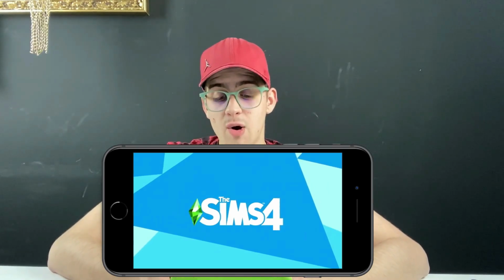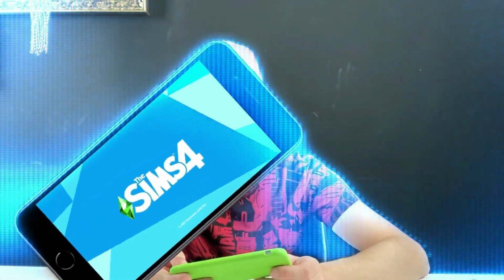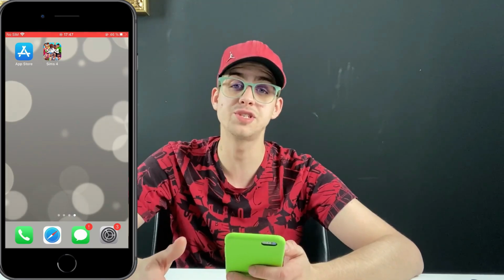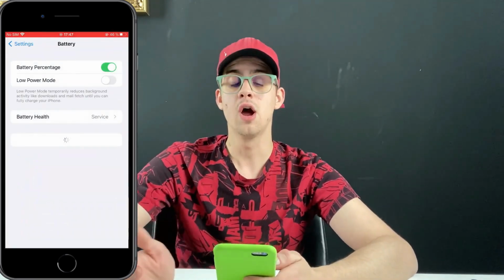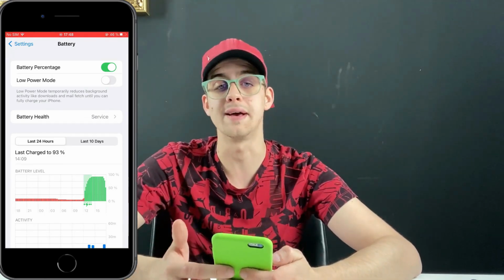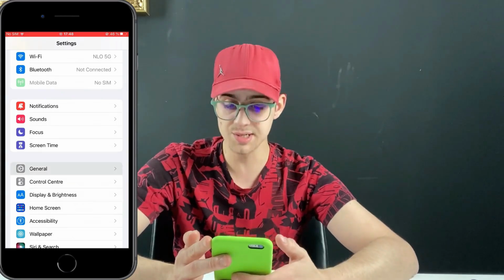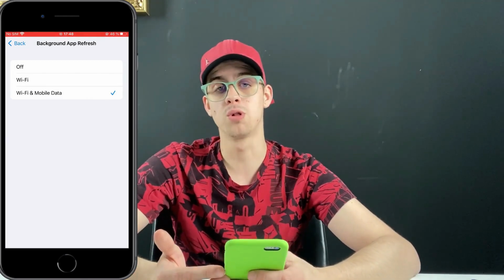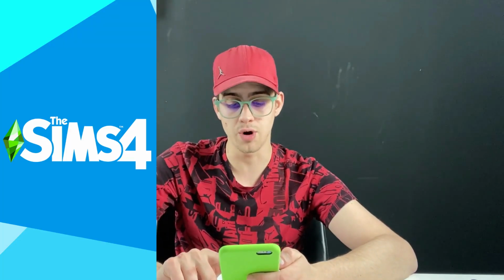The Sims 4 Mobile Download - How to Download Sims 4 Mobile on iOS, Android (2024 UPDATED)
Learn how to download Sims 4 Mobile on iOS and Android in 2024 with this comprehensive guide! Dive into the world of virtual life simulation on your mobile device and experience the excitement of creating and controlling your own Sims characters. Fundamentally, if you are looking for playing Sims 4 Mobile on your phone, then this is the right video for you!

*Your gateway to the ultimate Sims 4 Mobile Download*

Follow the step-by-step instructions to easily download and install The Sims 4 Mobile on your smartphone or tablet, and start building your dream virtual world today. Whether you're a longtime fan of The Sims series or new to the franchise, this guide will help you enjoy the immersive gameplay of The Sims 4 on the go.

🦯 00:00 - The Sims 4 Mobile Game: Feel the Sims 4 Mobile Download

🦯 00:11 - Complete Tutorial: Full Guide

🦯 00:39 - Setting up device: Detailed explanation

🦯 01:04 - Browsing the Web: Sims 4 Mobile

🦯 02:00 - Conclusion & Thanks: Happy Gamers